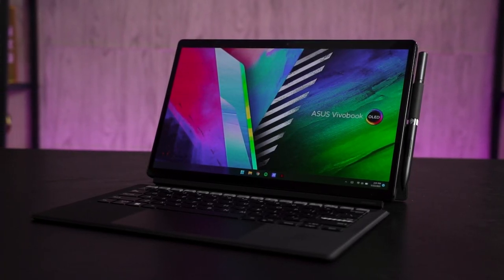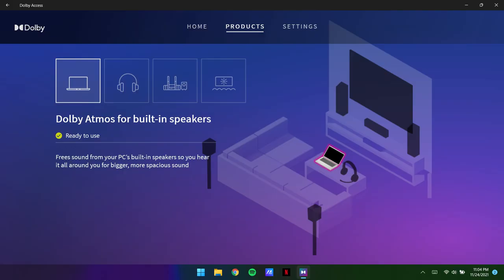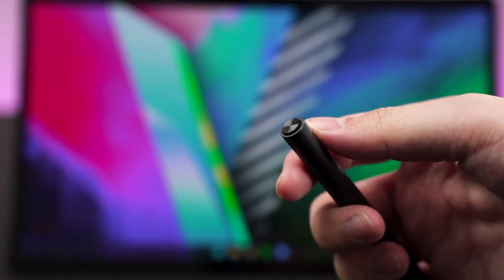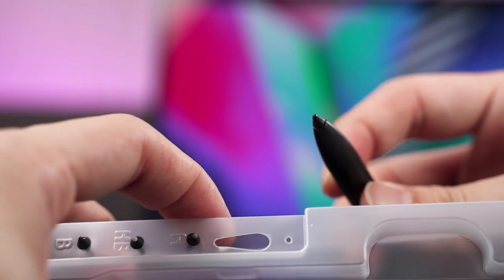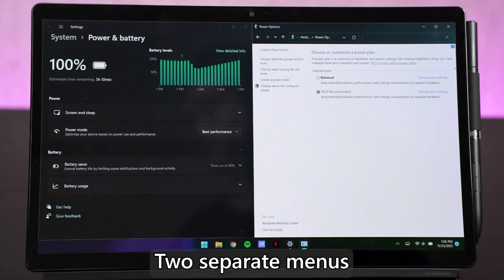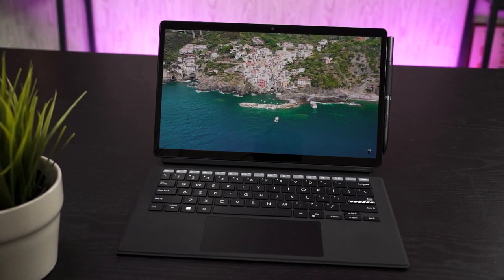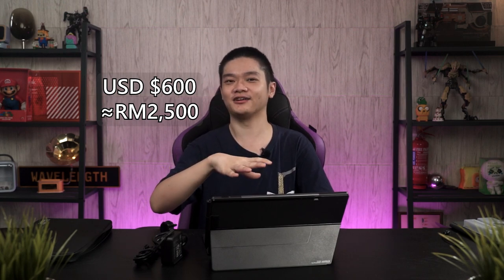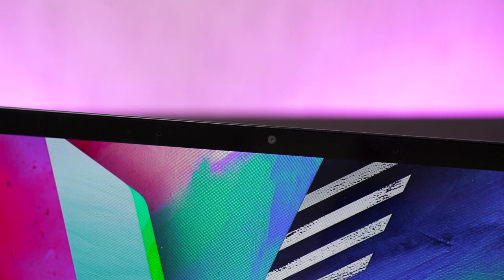⚠️ Before you buy! ASUS Vivobook 13 Slate OLED T3300KA in-depth review after 2 weeks!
We have to bid our thanks once again to ASUS for exclusively sending the Vivobook 13 Slate OLED TK3300 to us here in Malaysia! But, since this is a review, ASUS has no control over what we're sharing in this video.
UPDATE: That $600 price tag is supposedly the starting price with lower specs. We have no official pricing details from ASUS yet.

Timestamps:
0:00 Introducing the ASUS Vivobook 13 Slate OLED TK3300
0:45 The accessories included
1:06 The tablet itself
2:44 Magnetic cover stand
3:24 Fantastic magnetic keyboard
4:33 The new ASUS Pen 2.0
7:33 Assembling all the accessories together!
8:06 Specs and performance
11:33 Windows 11 is an issue?
12:10 Battery life
13:35 Ports
14:01 Fingerprint scanner that doesn't always work
14:46 Price!
15:37 Is it better to get iPad or Android tablet?
16:58 What we are going to do next with this machine